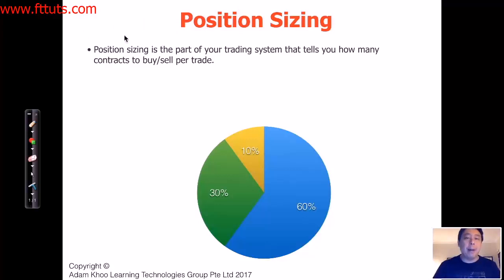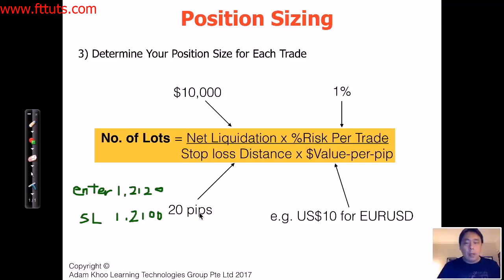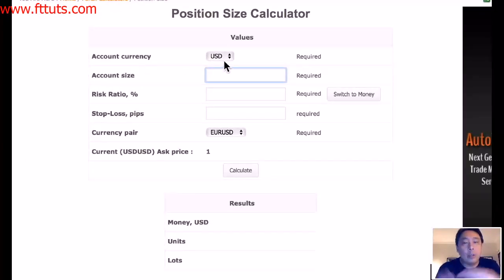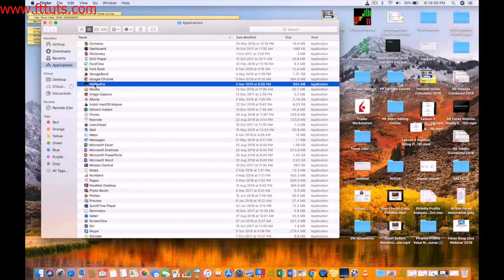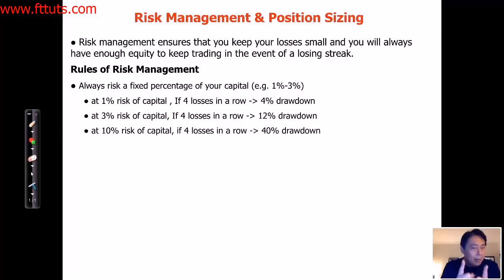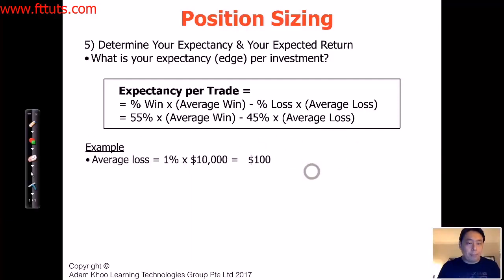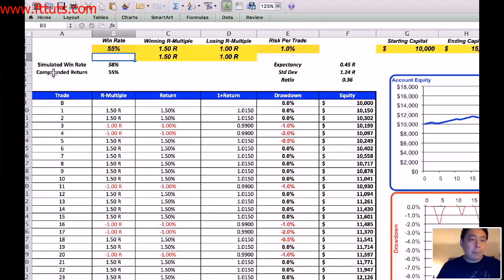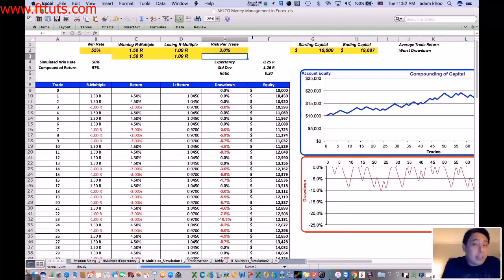Position Sizing Lesson 4.1 | PIP FISHER LEVEL 01 | ADAM KHOO